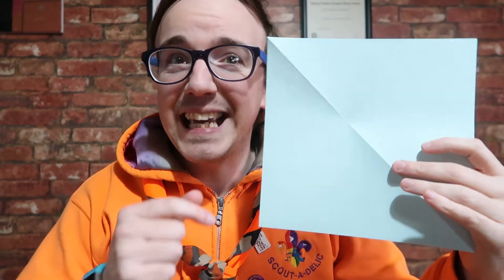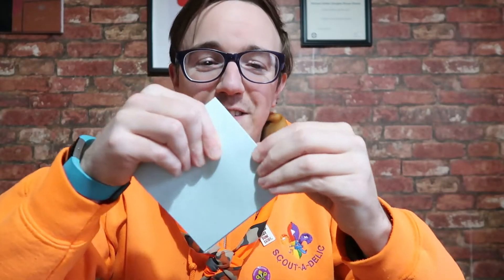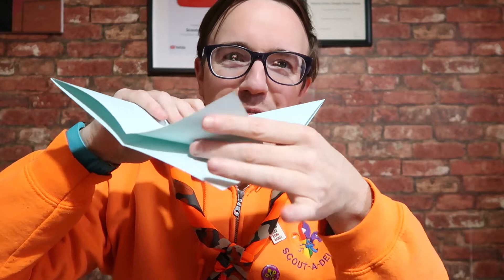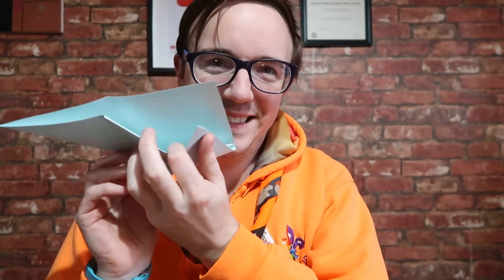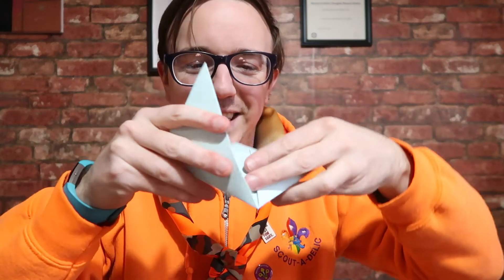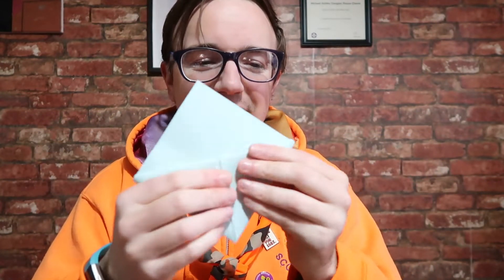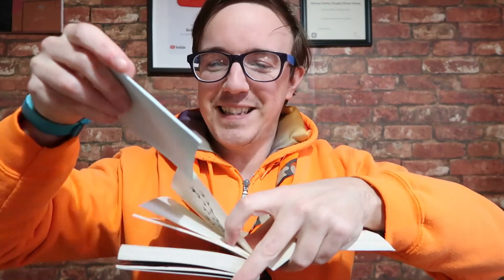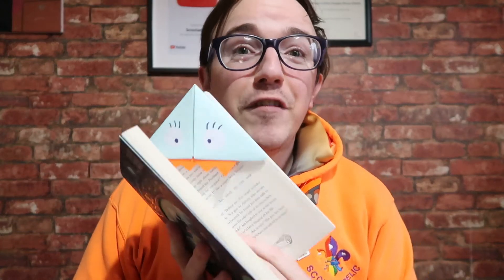Making Monster Bookmarks | SCOUTADELIC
Having trouble with making sure you don't lose your place in a book? You need a monster bookmark! Great for kids of all ages, really easy to do AND part of the Book Readers badge also!